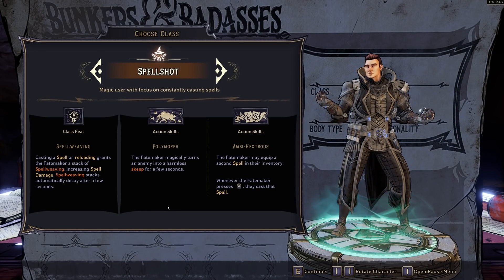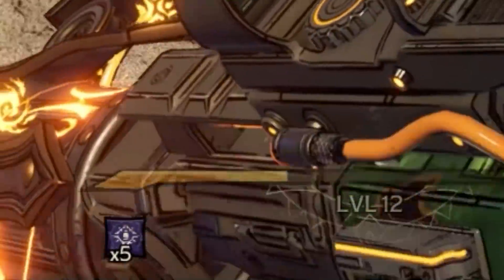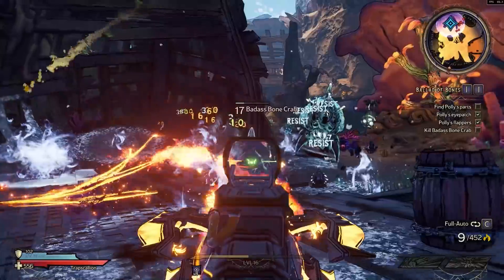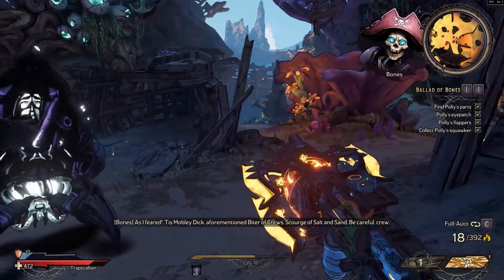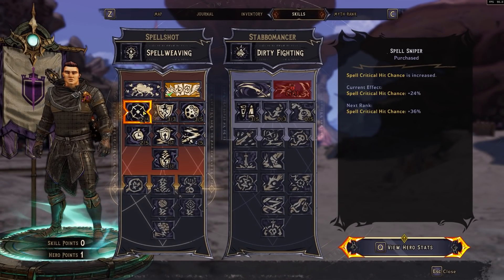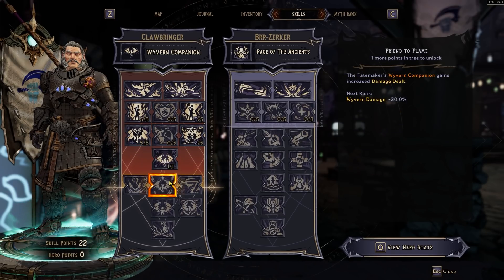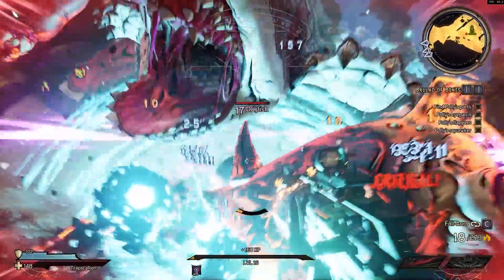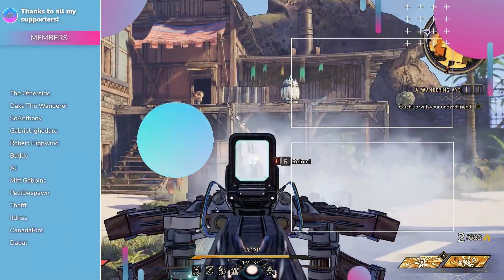Tiny Tina's Wonderlands Spellshot Class Guide - Spell Build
In this Spellshot build, I'll go through how I'm playing the game as my Spellshot Class. What background to pick, what weapons and armor to use, the best secondary class for Spellshot, and some general tips and tricks. The Spellshot class is focused on Spell combat, wielding two spells, and the Spellweaving feat.

Latest Member: Carl Parkinson - Contributor

0:00 - Tiny Tina's Wonderlands Spellshot Class Guide
00:13 - Spellshot Class Feat & Skills
01:45 - Spellshot Playstyle
02:56 - Spellshot Background
03:18 - Spellshot Attributes
03:43 - Best Secondary Class
05:08 - Spellshot Class Tips